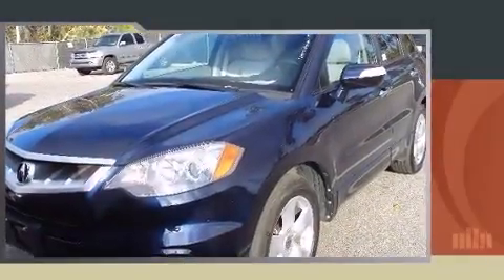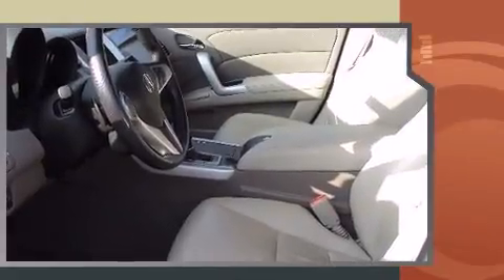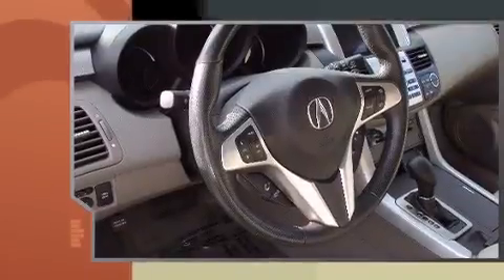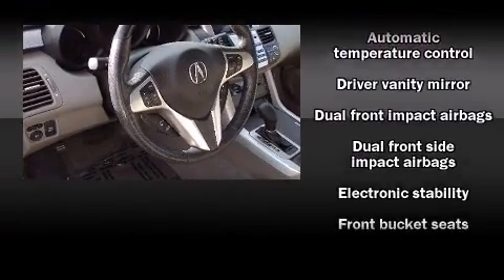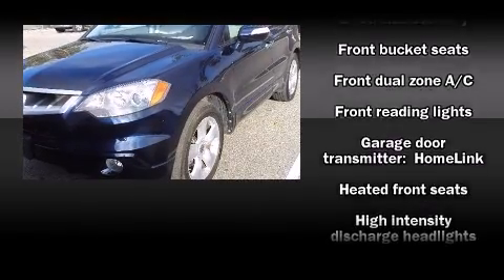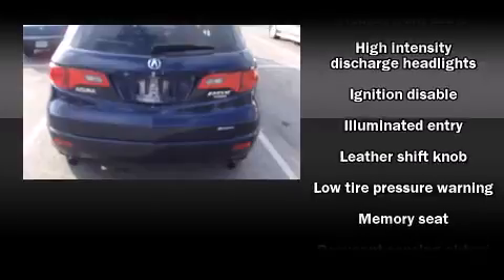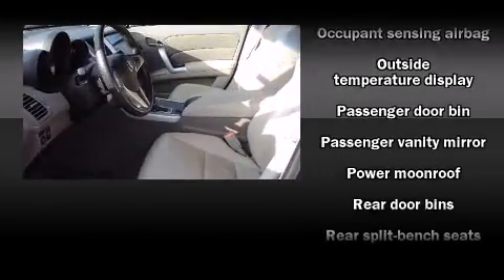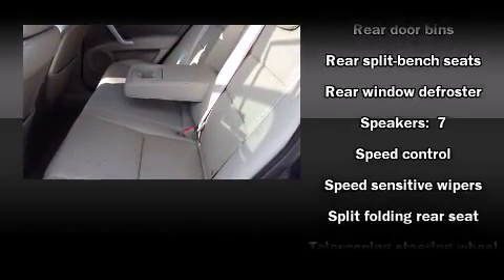2008 Acura RDX AWD in Orlando, FL 32807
Holler Honda
2211 N. Semoran Blvd.

Climb inside the 2008 Acura RDX. With fewer than 35,000 miles on the odometer, this 4 door sport utility vehicle prioritizes comfort, safety and convenience. It features an automatic transmission, all-wheel drive, and a 2.3 liter 4 cylinder engine. The engine breathes better thanks to a turbocharger, improving both performance and economy. Acura infused the interior with top shelf amenities, such as: leather upholstry, speed sensitive wipers, a built-in garage door transmitter, a trip computer, heated seats, power windows, and seat memory. Everything is where it ought to be, from the dashboard controls to the door locks and window controls. With high intensity discharge headlights illuminating your path, you'll always appreciate maximum visibility. For drivers who enjoy the natural environment, a power moonroof allows an infusion of fresh air. You and your passengers will enjoy the stereo system, which includes a CD player with MP3 capability, steering wheel mounted audio controls, and 7 speakers, providing excellent sound throughout the cabin. Acura ensures the safety and security of its passengers with equipment such as: head curtain airbags, front SIDE impact airbags, traction control, brake assist, anti-whiplash front head restraints, a panic alarm, and 4 wheel disc brakes with ABS. With electronic stability control supplementing mechanical systems, you'll maintain precise command of the roadway. We have a skilled and knowledgable sales staff with many years of experience satisfying our customers needs. We'd be happy to answer any questions that you may have. We are here to help you.